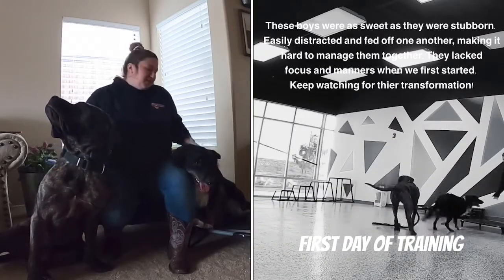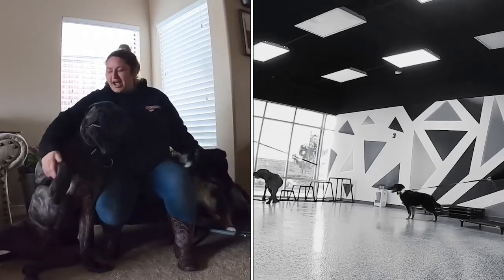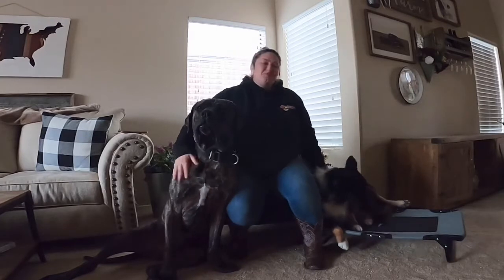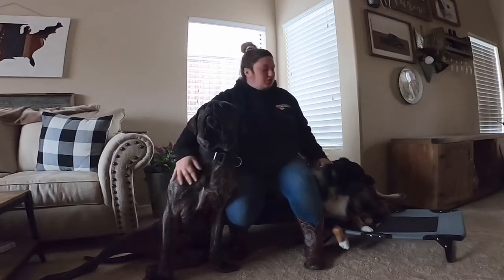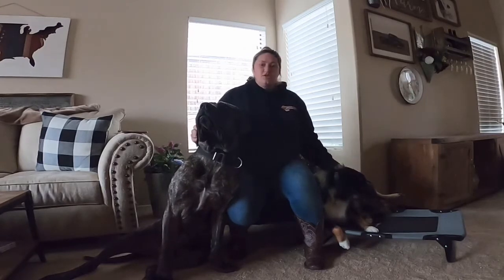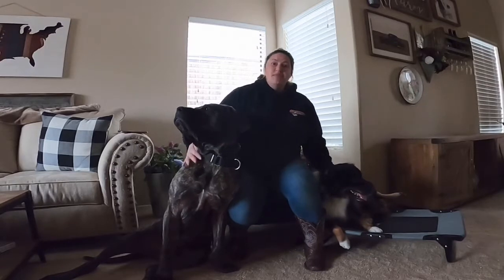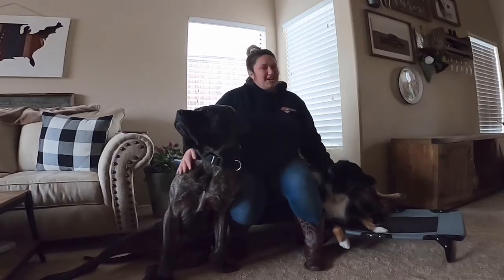🐶🦮Off leash Dog Training / Obedience Training 🦮🐶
This video is all about Off leash Dog Trainers
-off leash dog trainers
-obedience dog trainers
-california dog training schools
-Las Vegas Dog Training
-Reno Dog Training

250+ Facebook reviews

Off Leash Dog Trainers nevertheless is an subject that I understand something about. This video for that reason should be relevant and of interest to you.
This YouTube channel has various other similar video clips regarding southern off leash dog trainers, northern california dog trainers and california dog training schools
 Individuals who looked for off leash dog trainers likewise looked for northern california dog trainers.